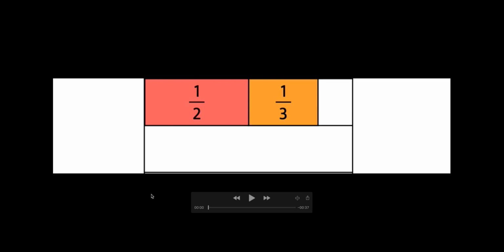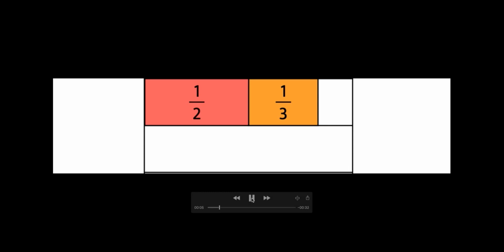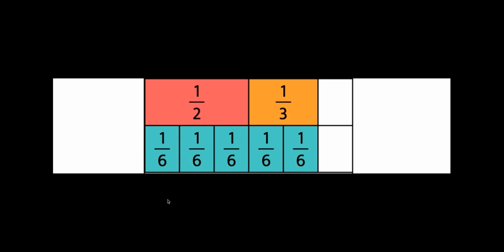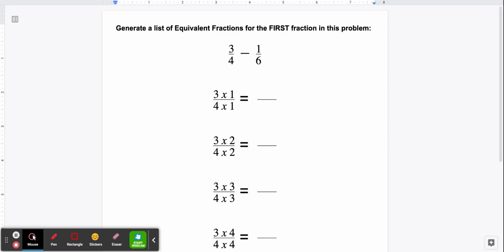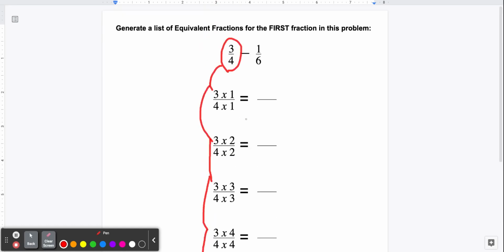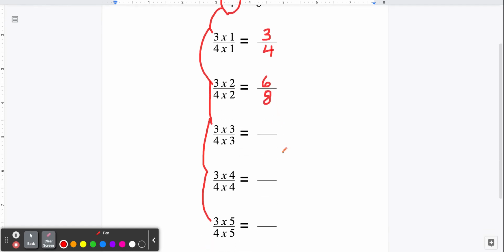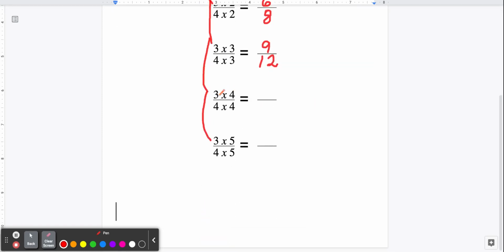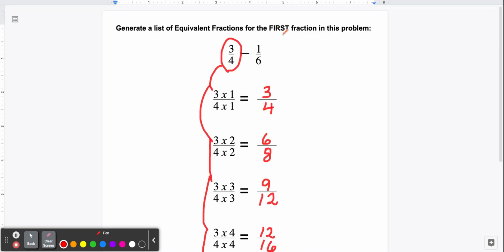Lesson 2 Pre Activities Plus Content Presentation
0:00 Pre-Instructional Activity
1:02 Khan Academy Videos
1:15 Content Presentation

Khan Academy Videos (Use the videos in this link to review how to write Equivalent Fractions)